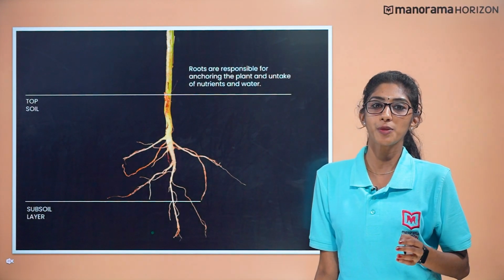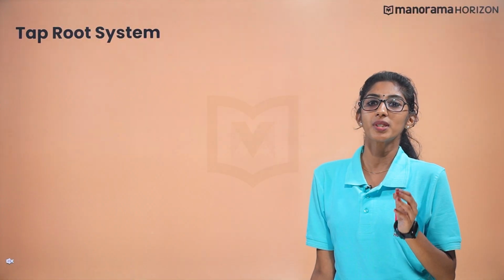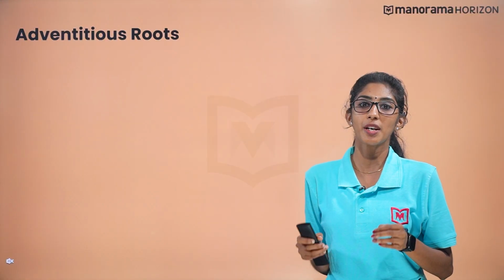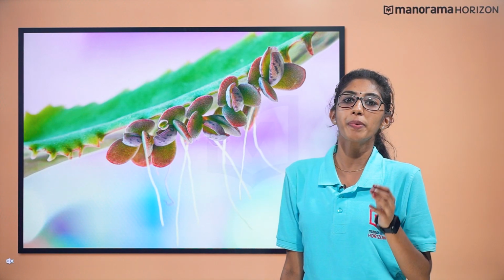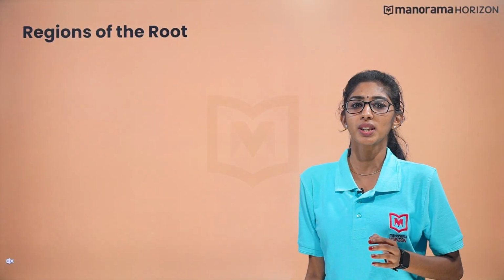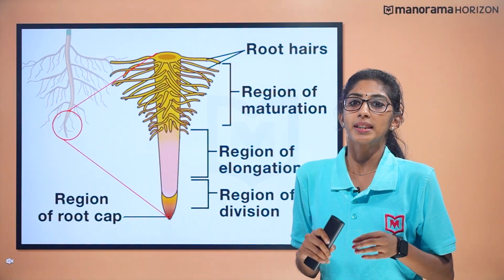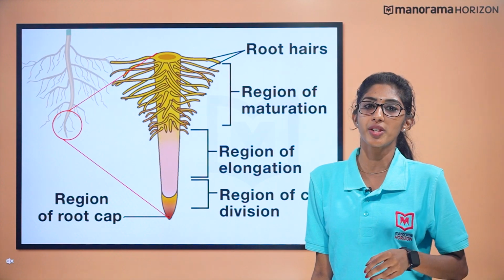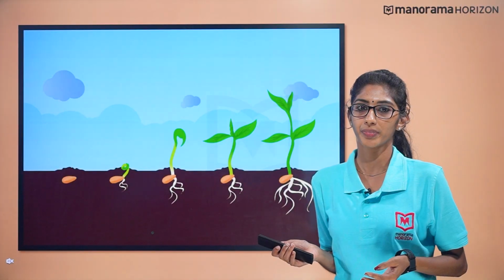The Root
This video deals with the underground part of a plant: the root system. It explains various types of functions, kinds of the root system, regions, and modifications of the root.